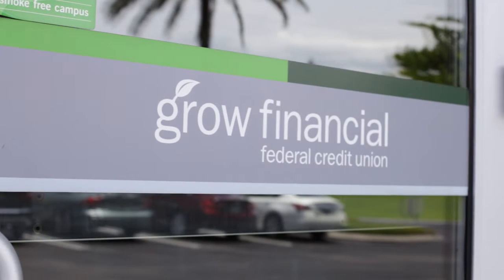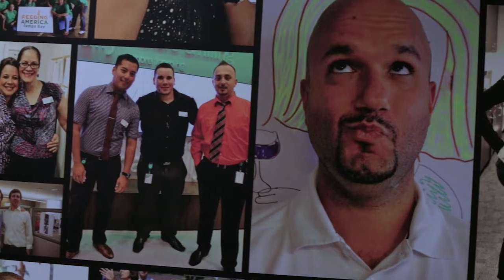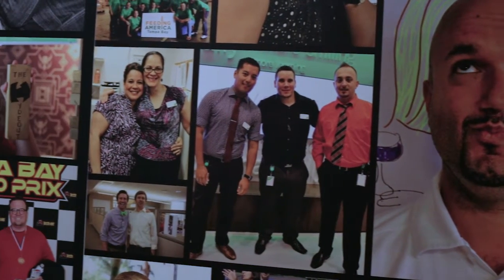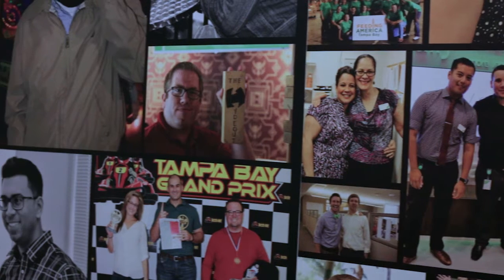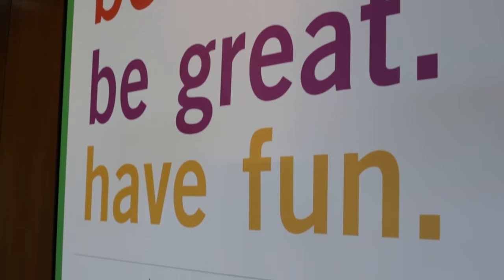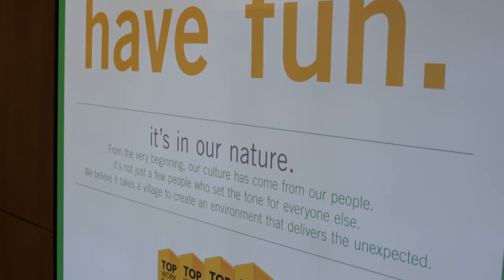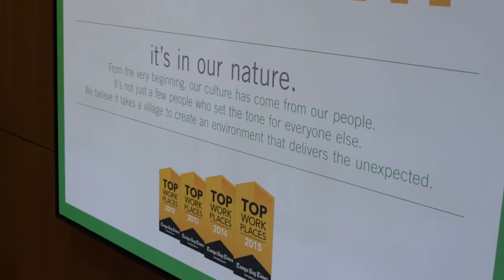Grow Financial | Customer Testimonial | Catapult Systems